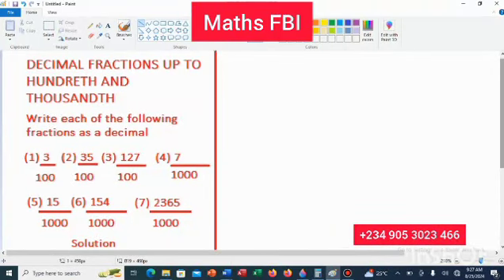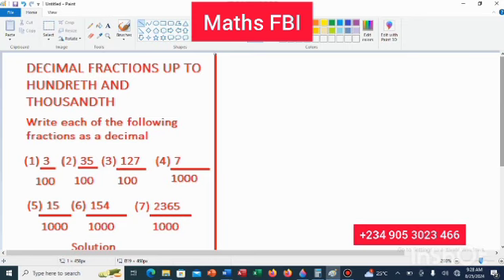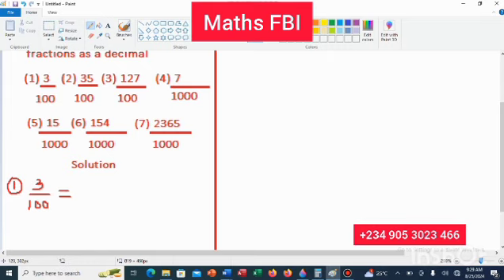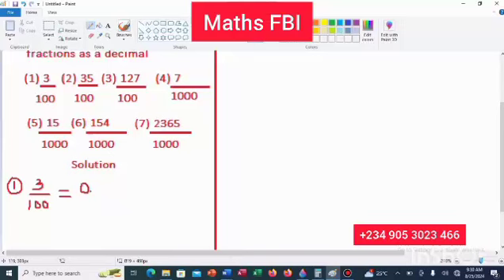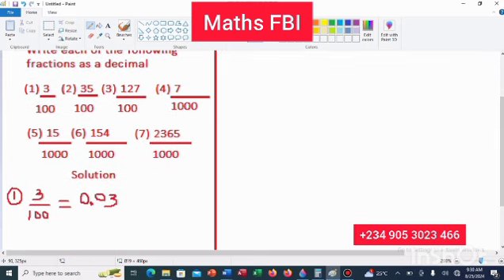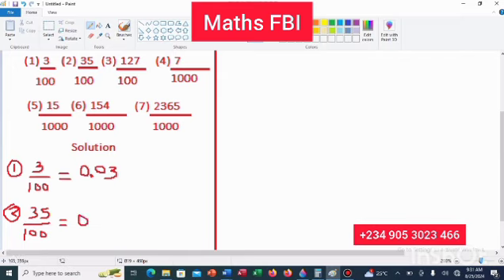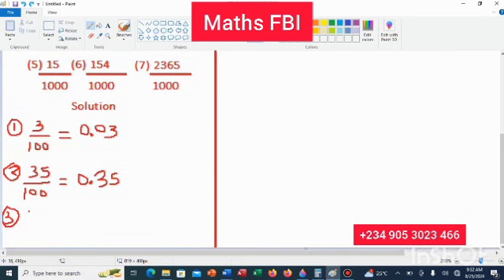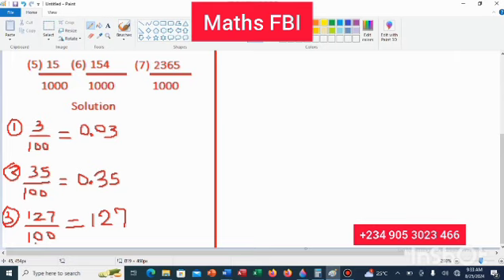DECIMAL FRACTIONS UP TO HUNDRETH AND THOUSANDTH